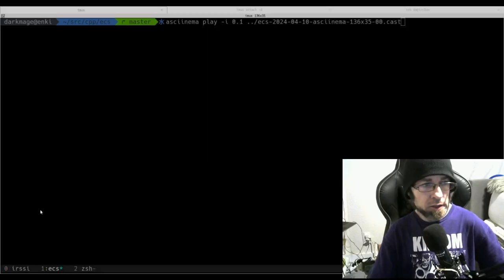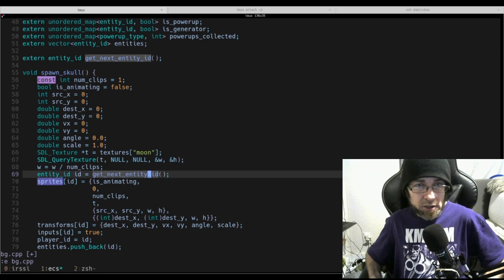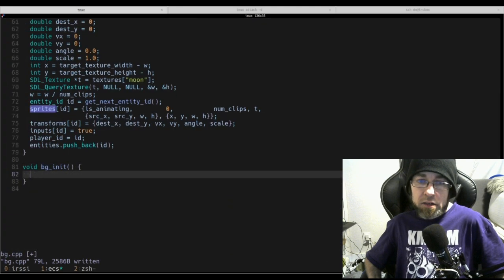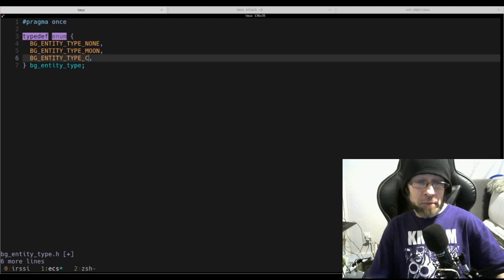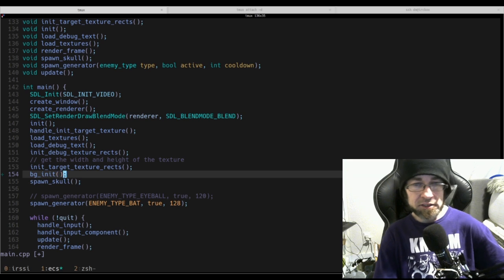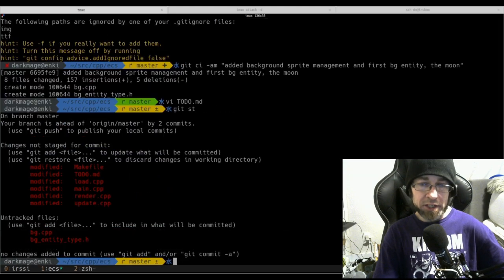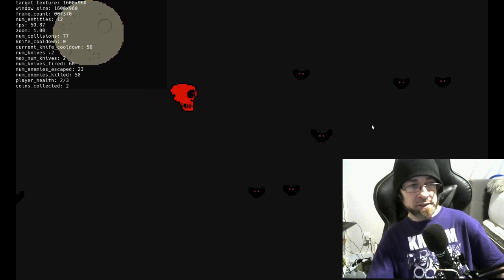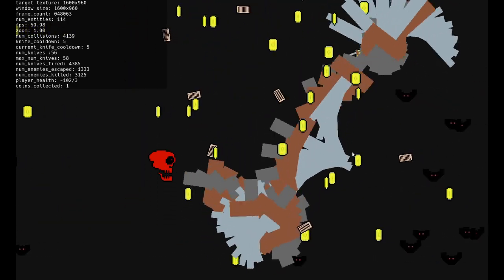Gamedev in C++ in Linux - Entity Component System from scratch (libsdl) part 4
The code for this project is open-source and can be found

This is a long-form video of me working out an Entity Component System in C++ from scratch. I do my work in libsdl, and use copilot to boost productivity. The editor is neovim and the operating system is Xubuntu Linux.